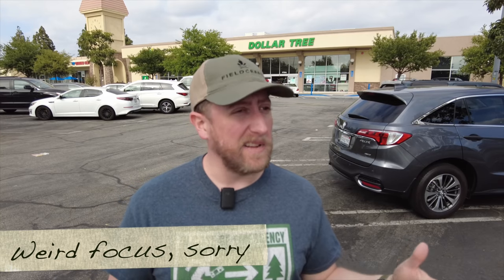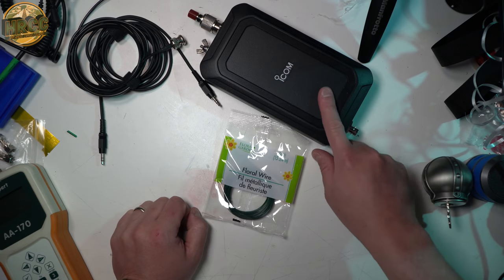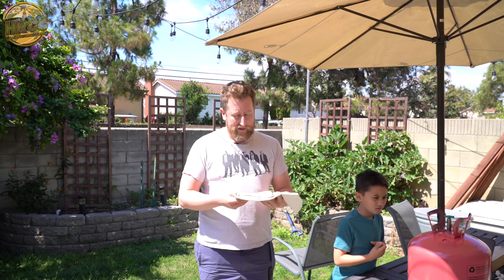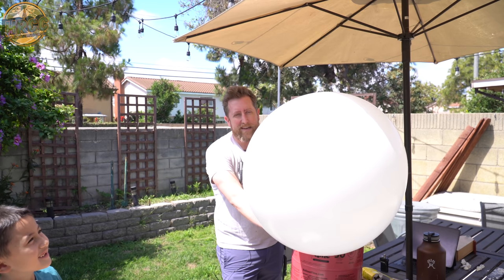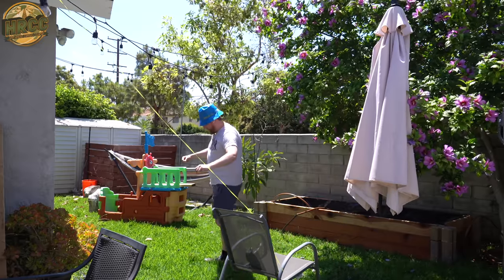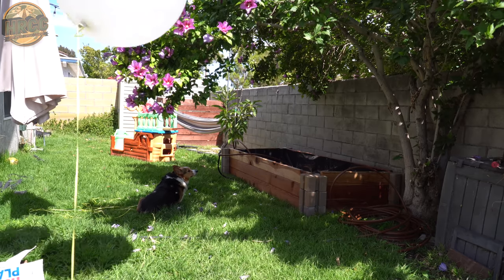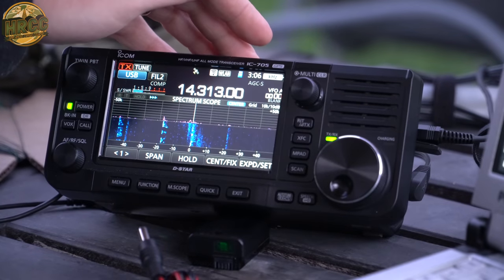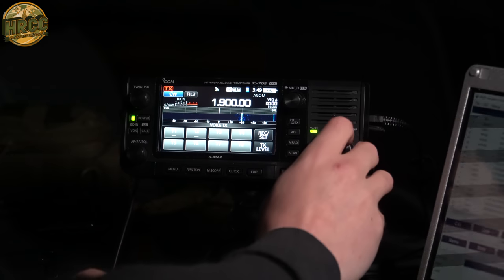Will It Antenna? Dollar Tree Party Balloons and Floral Wire?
What can you find with five minutes in a dollar store to make an antenna?  How about mylar party baloons and floral wire?  This video took a while to complete, with random windy days and the fact that balloons lose helium over time.  I hope you enjoy it!

Here are the balloons I found most effective for lift to weight ratio versus costs This is a six pack, so its not a bad value.  You'll spend way more on helium!